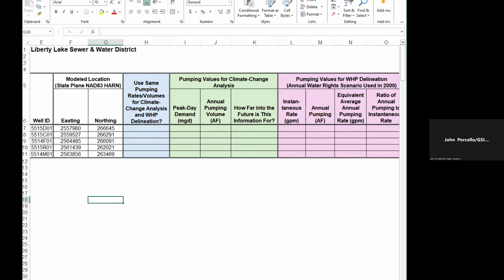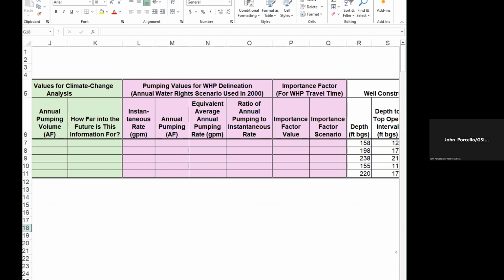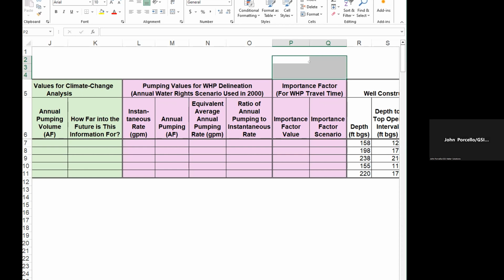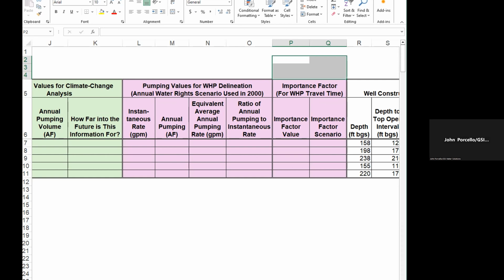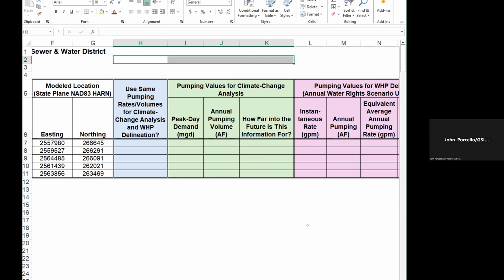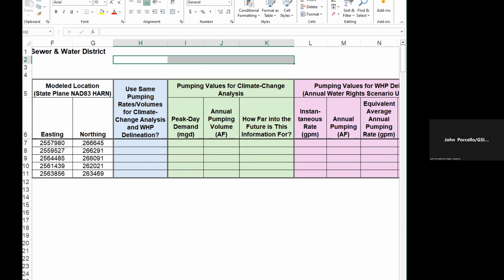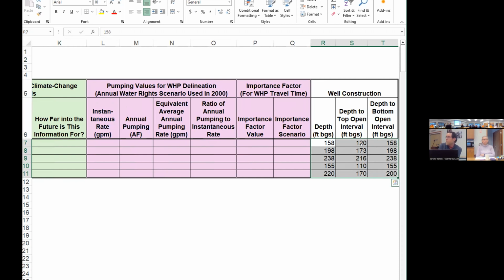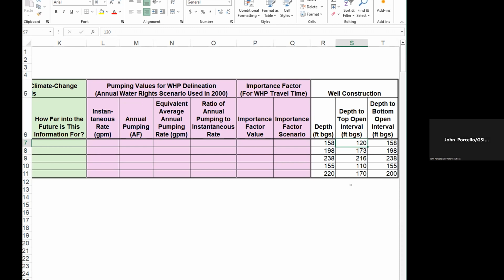John Porcello WHP Grant Kick off 2 22 24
John Describes the data gathering process requested for the SAJB WHP Model update.